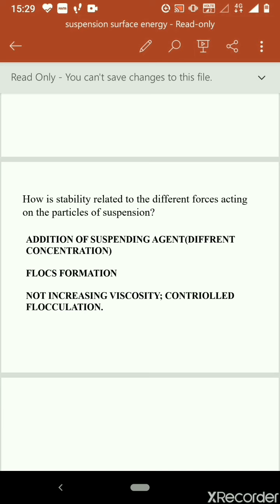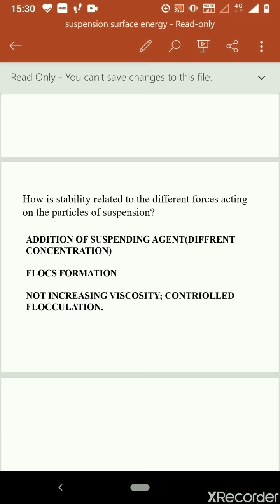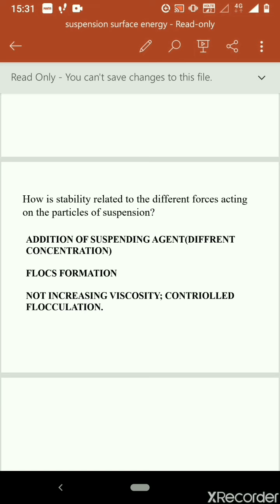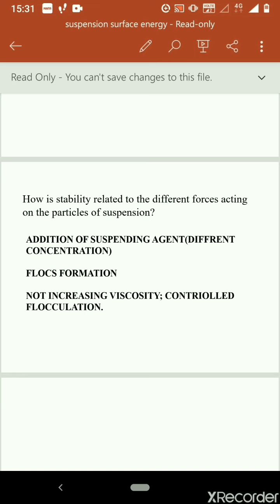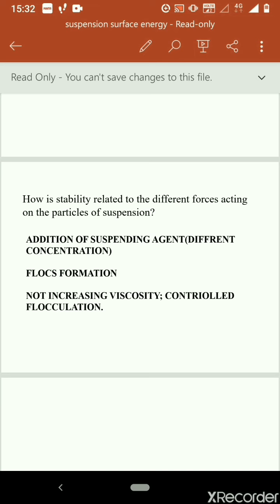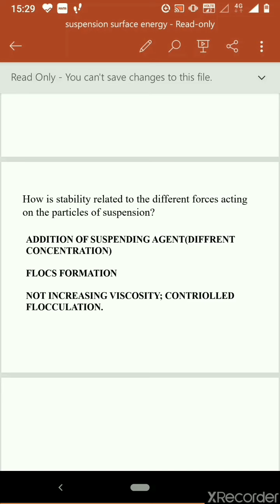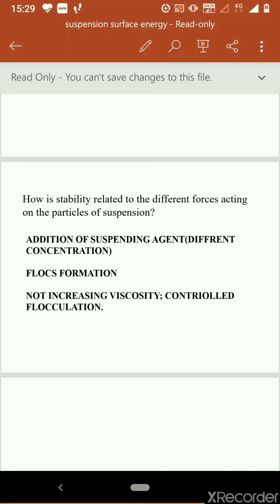Suspension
Elaborate on suspension with focus on the particle interaction.